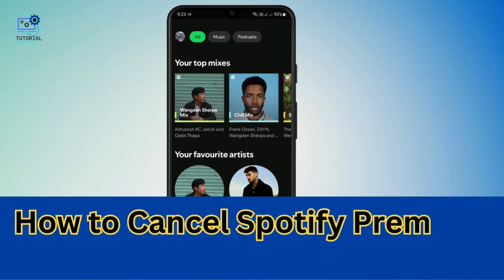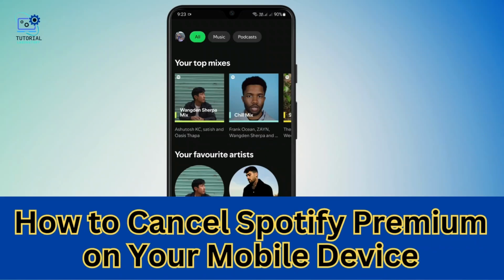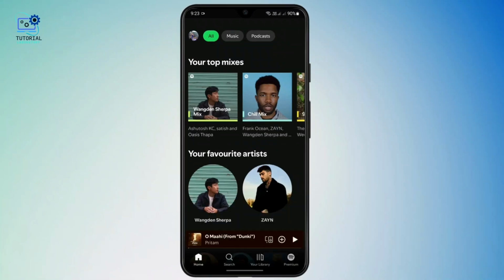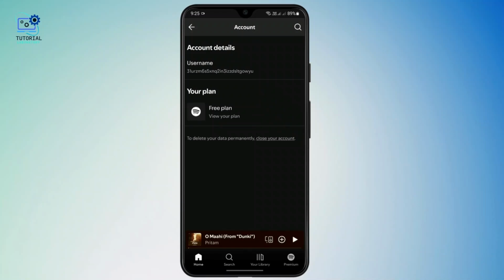How to Cancel Spotify Premium on Your Mobile Device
In this quick tutorial, learn how to easily cancel your Spotify Premium subscription directly from your mobile device. Whether you're looking to switch plans or simply want to stop your subscription, this step-by-step guide will walk you through the process. We’ll cover navigating to your account settings, finding your current subscription plan, and completing the cancellation with just a few taps. Save time and hassle by following these simple instructions.

Chapters:
00:00 - Introduction
Learn how to cancel Spotify Premium from your mobile device.

00:07 - Access Your Profile
Go to your profile on the Spotify app.

00:15 - Open Settings
Navigate to Settings and Privacy from your profile.

00:22 - View Your Account
Under your account, find your Spotify Premium plans.

00:30 - Select Your Plan
Tap on your Premium plan to see available options.

00:40 - Cancel Premium
Click on the "Cancel Premium" button to proceed.

00:50 - Confirmation
Follow any prompts to confirm your cancellation.

00:57 - Conclusion